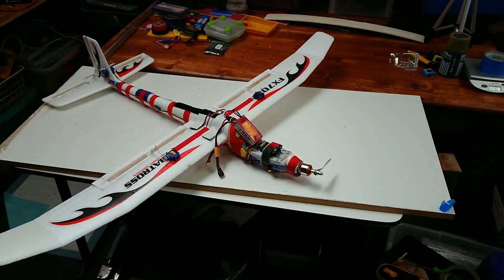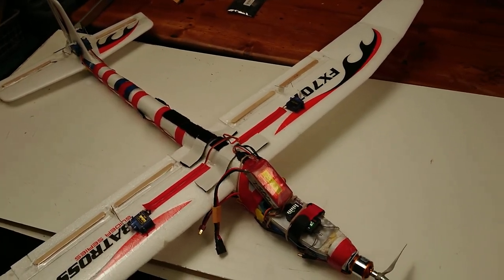This Chuck glider flies but......and that's a big BUT!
This is the last video you'll see on this Chuck glider.   I've made the modifications, I've strengthened it here, I've strengthened it there.  It's over a 150 grams heavier than when I first started.  The CG is right on the mark, but this plane turned out to be a repairers nightmare.

If I keep fixing it, I'll just keep adding more and more weight.  I improved the power by using a 3 cell lipo and the plane just flew out of my hands.  It was brilliant - Unfortunately for me that's where the story finally ends. Uncontrollable in flight and definitely not suitable as a trainer.

I gave it a thumbs up as a chuck glider, but thumbs down as a converted RC glider plane.